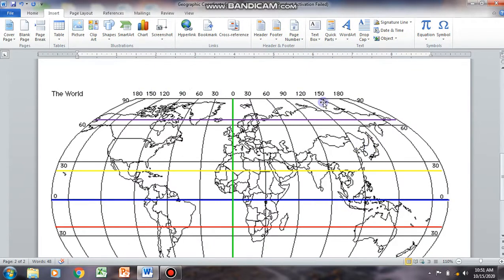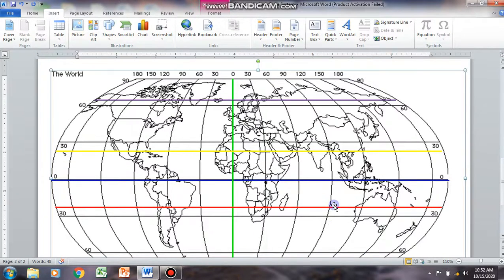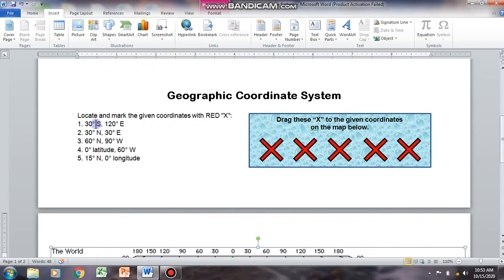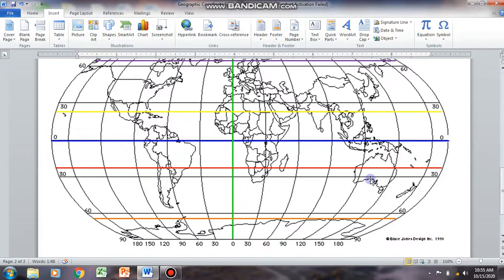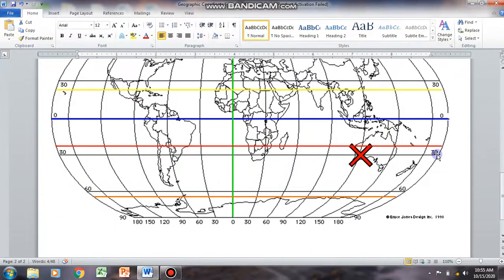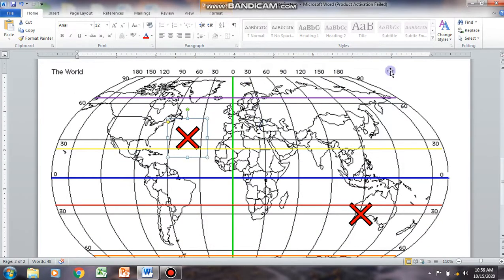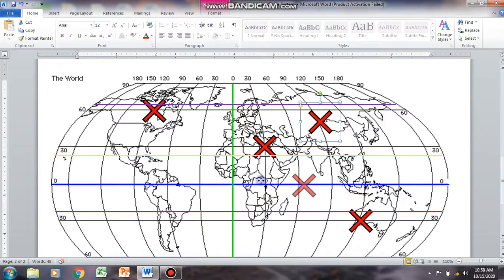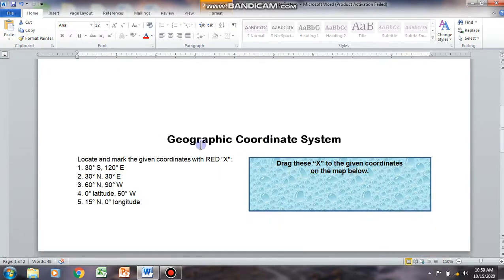Geographic Coordinate System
coordinate system, geography

Geographic coordinate system (GCS) assigns specific coordinates to a particular place on Earth. This system is being used by GPS (USA), GLONASS (Russia), Beidou (China), and other navigation apps...

It's important to know how to use this system para hindi ka mapunta sa maling lugar, AT SA MALING TAO xP